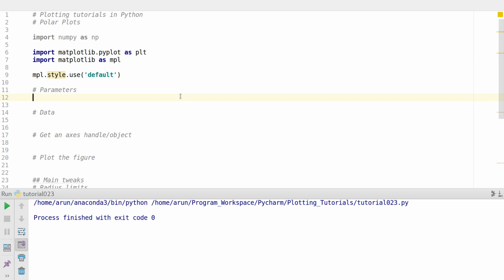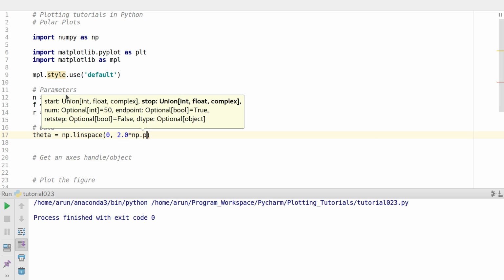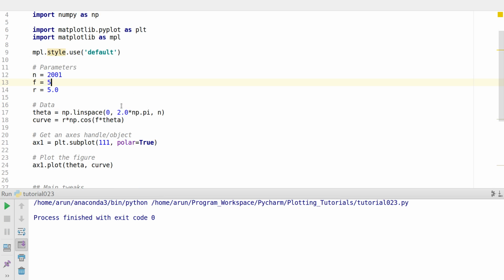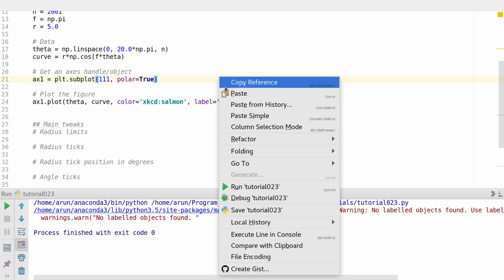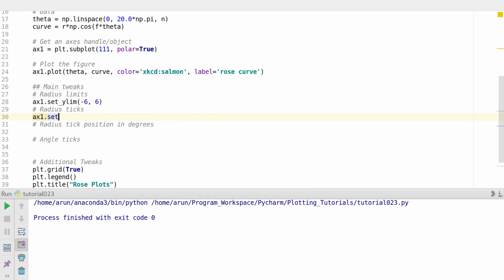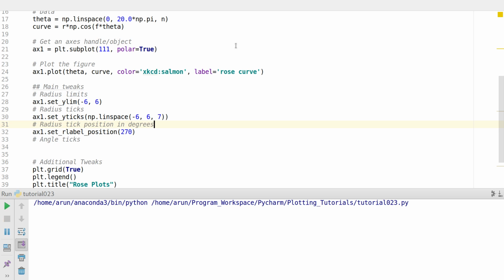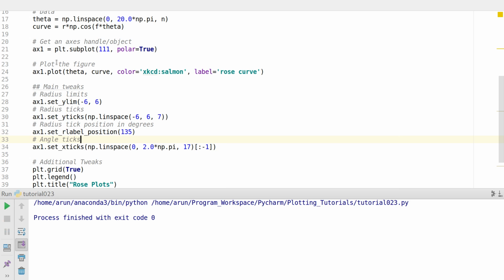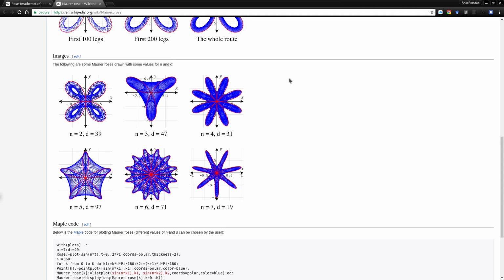Matplotlib Plotting Tutorials : 023 : Polar Plot and Tweaks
Some practice curves